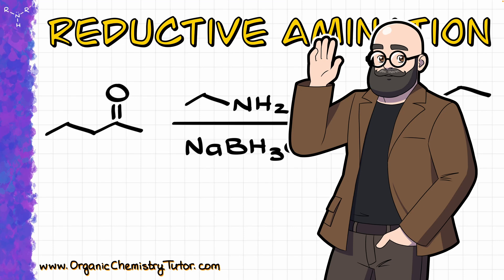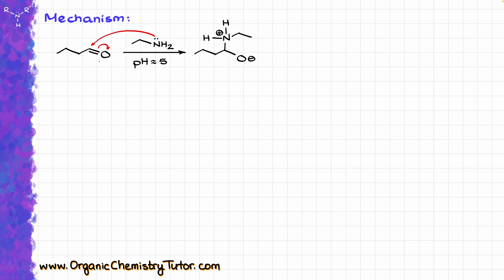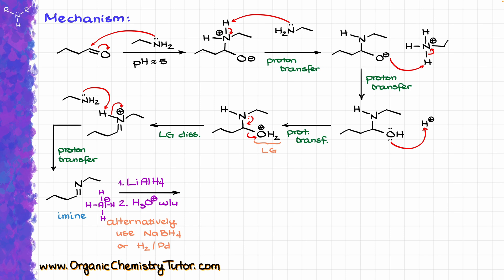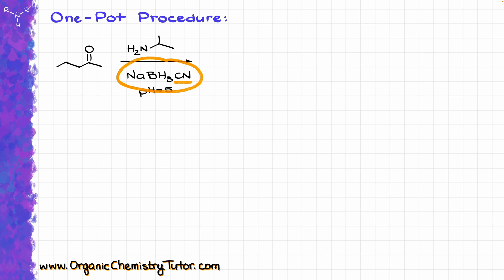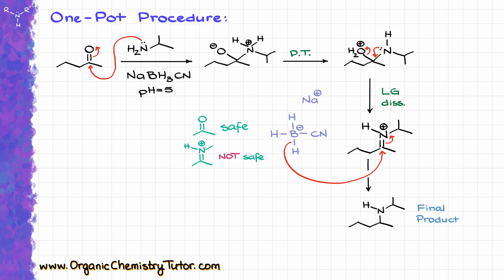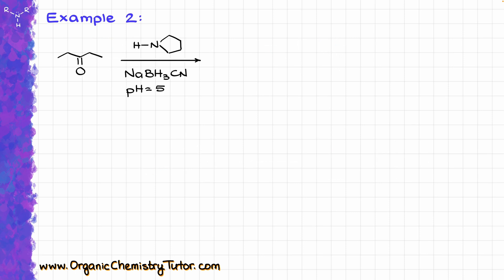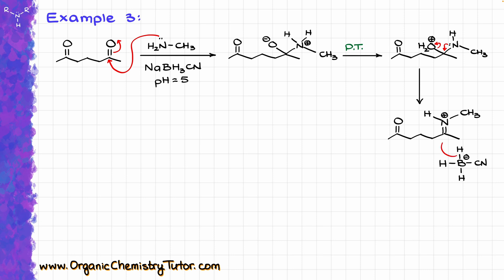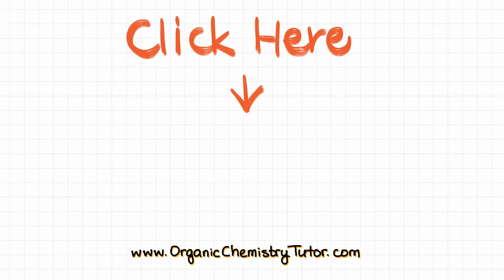Reductive Amination | Synthesis of Amines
In this video we'll go over the most common amine synthesis--reductive amination.

Chapters:
00:00 Intro and General Scheme
01:10 Mechanism
04:54 One-Pot
08:48 Example 1
09:44 Example 2
10:54 Example 3